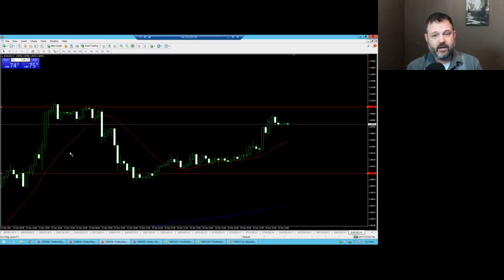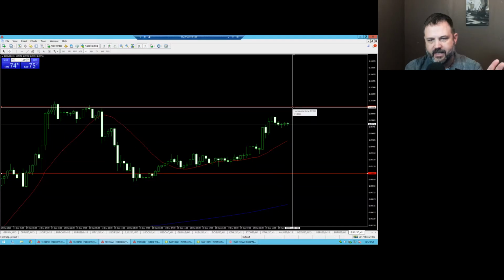Why is Currency Trading So Hard?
Currency trading is difficult due to the small movements and leverage involved. Traders often struggle to understand the magnification of profits and losses in currency trading compared to other markets. Targeting a 3% return is important for managing risk. Despite the challenges, currency trading presents a great opportunity for those who can navigate its complexities.

Takeaways

Currency trading involves small movements that can have significant financial implications due to leverage.
Understanding the magnification of profits and losses in currency trading is crucial for success.
Targeting a 3% return helps manage risk in currency trading.
Currency trading presents a unique opportunity for those who can overcome its difficulties.

Chapters

00:00 Introduction: The Difficulty of Currency Trading
01:27 Small Movements and Leverage
03:19 Comparison with Stock Trading
04:18 Currency Trading and Leverage
05:14 Importance of Targeting 3%
06:12 Opportunity in Currency Trading
07:38 Summary: Currency Trading is Difficult